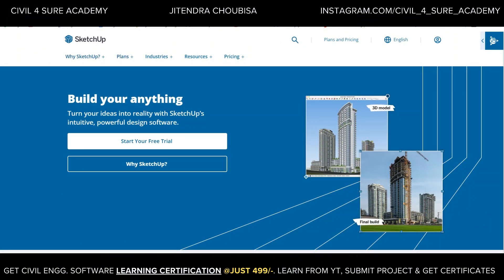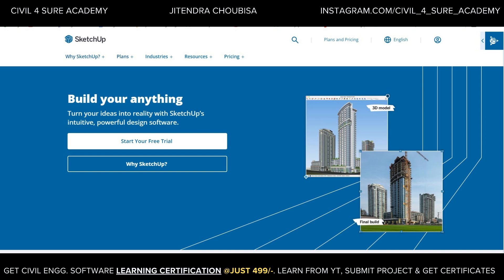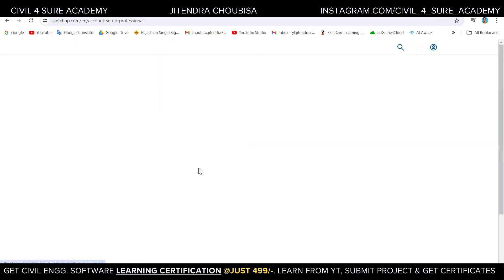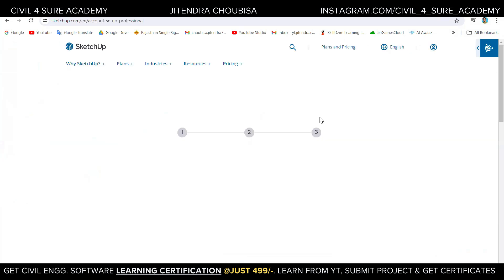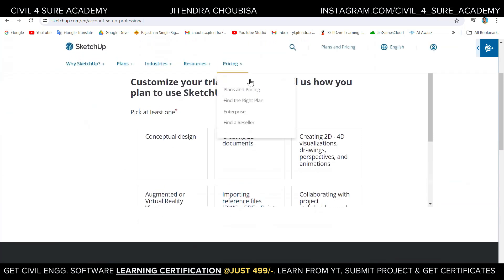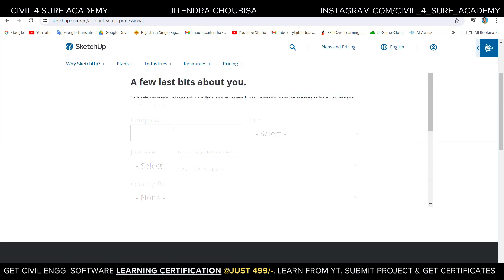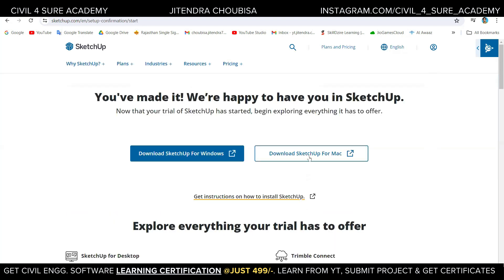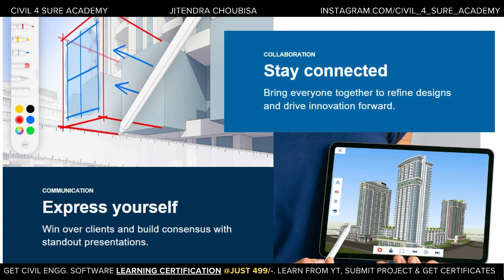01 - Installing the Software | SketchUP Pro 2024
Hi viewer's, this video is going to be the first video in the tutorial series of how to use SketchUp Pro 2024.

Note: Software after installing and loading for the first time, is going to ask you to login through the same credentials which you used at the time of registering. Input it and you are good to go.
Civil Engg. Software learning certifications start @499/-